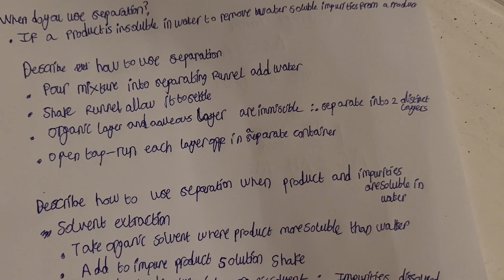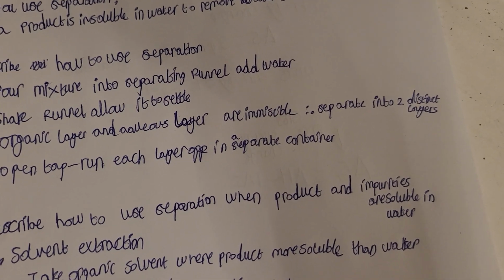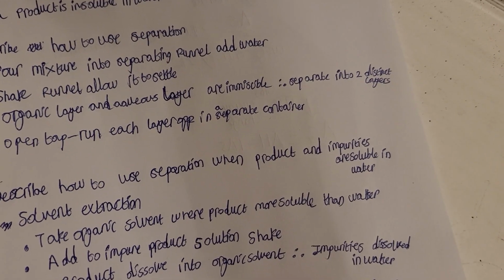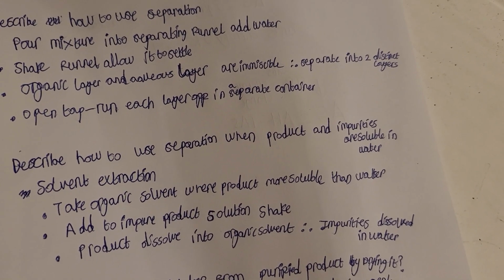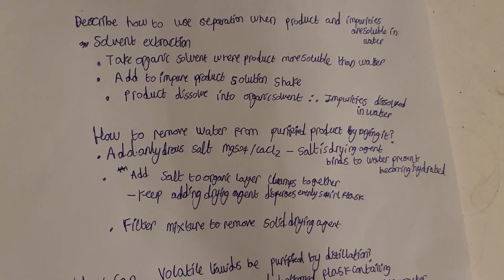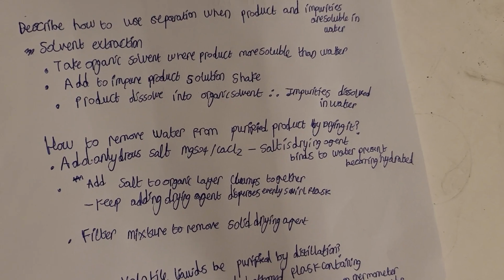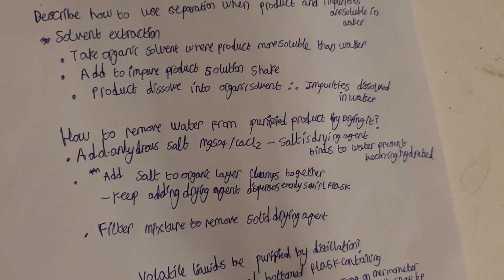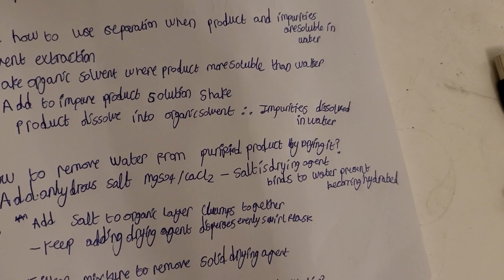How to use separation when product is insoluble in water and soluble in water how to remove water